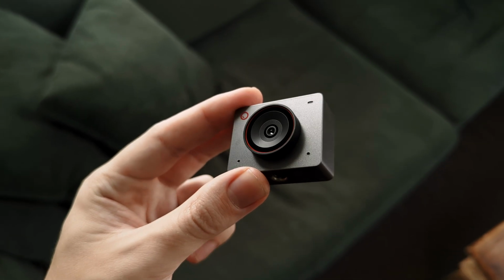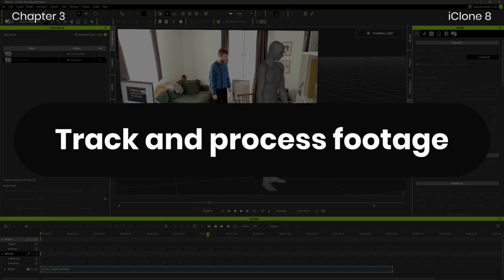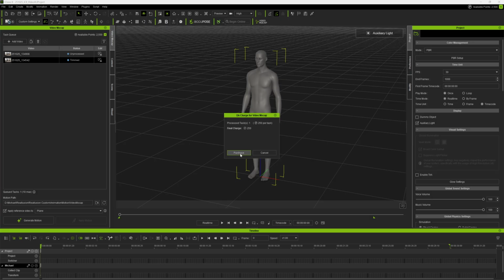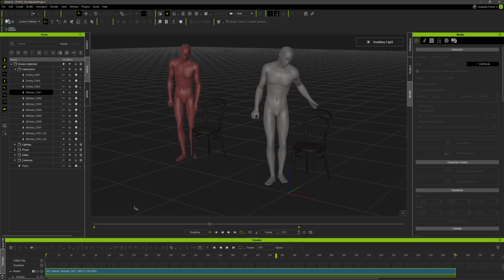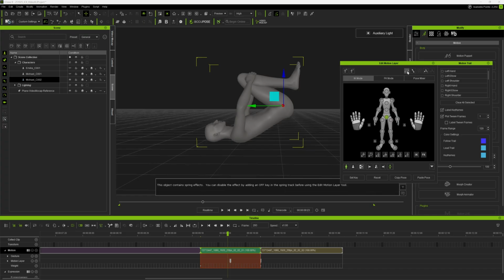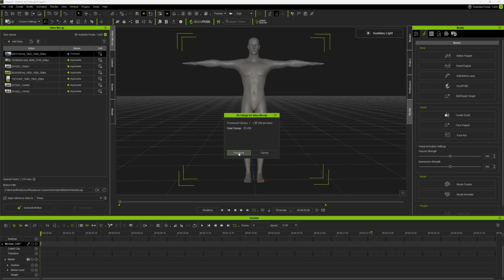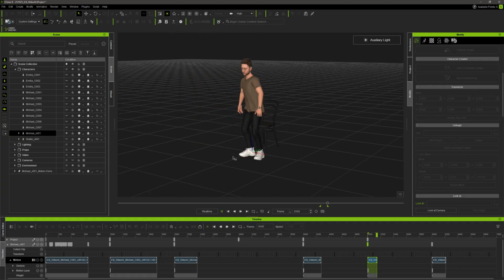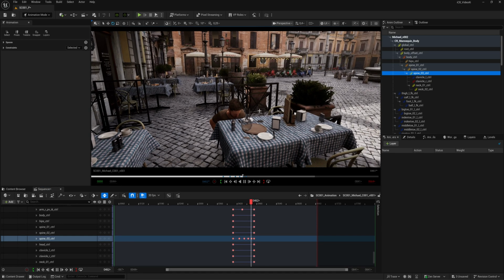THE BEGINNERS GUIDE to video based MOTION CAPTURE (ft. iClone, UE5 and Video Mocap plugin)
In this video I go through my full workflow for capturing motion from regular video and bringing it into Unreal Engine 5.

I’ll start by recording with a webcam, go over how to get the best tracking results in the new Video Mocap plugin by @reallusion and powerered by @QuickMagic_AI technology. Then process and fix clips in iClone 8, and finally send everything — including props — into Unreal with correct world alignment.

I also show how to handle difficult shots like backflips or dancers, how to clean up motion using the Motion Layer, Motion Correction, Motion Trails and Motion Modifier. Finally also how to combine everything into a single scene using Character Creator 5 characters.

00:00 What you'll learn in this tutorial
01:10 How to capture video for motion capture
01:30 Best tips for capturing good quality video
02:30 Track and process footage
05:57 Make the motion perfect
07:00 Working with medium shots
07:50 Working with difficult shots
13:25 My custom CC5 import workflow
13:55 Transfer the combined animations
14:57 Assemble the scene in UE5
15:50 Summary of using Video Mocap
16:30 Short film using only video motion capture

Hey! Do you want me to make a video tutorial for you? Become a supportive member channel to get exclusive perks:

My journey into animation started in a pretty simple way. Growing up, my brothers and I spent a lot of time building intricate LEGO worlds and creating stop-motion films using our dad's DV camcorder. It wasn’t anything special at the time, just a way to pass the hours, but looking back, I can see how that playful experimentation set the stage for my interest in storytelling and animation.

My older brother’s interest in creative work also had a big influence on me. Watching him get into the arts made me want to try my hand at it too, even though I wasn’t sure exactly where it would lead. So, I took a chance and pursued it, and over time, that childhood curiosity about bringing things to life through animation turned into something I still do every day. It’s a career, yes, but more than that—it’s a way for me to keep telling stories and exploring new ideas, frame by frame.